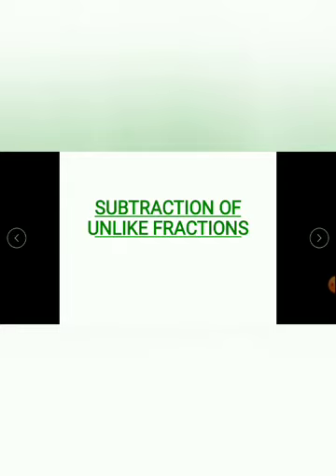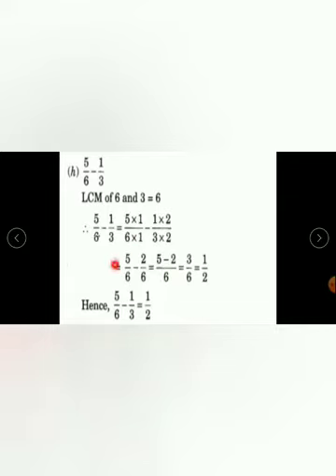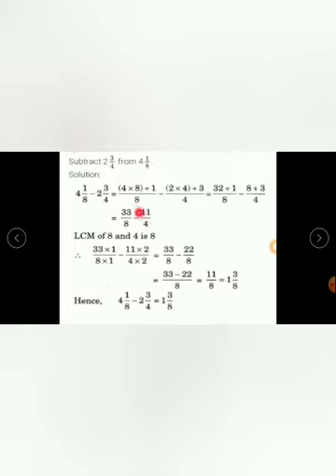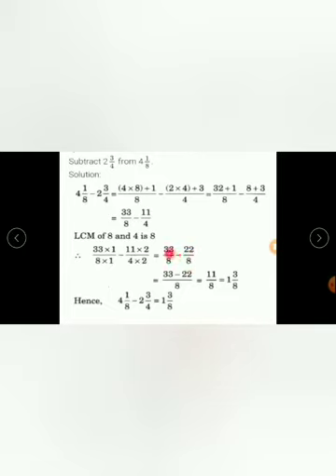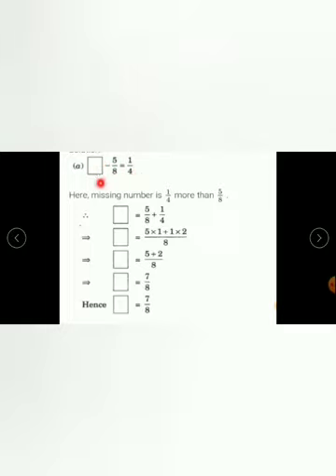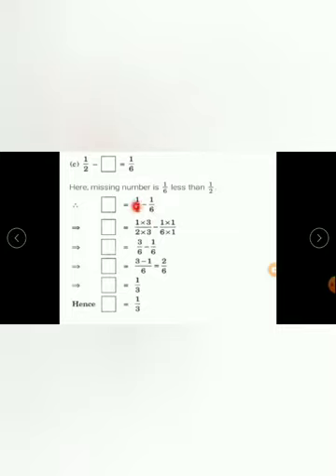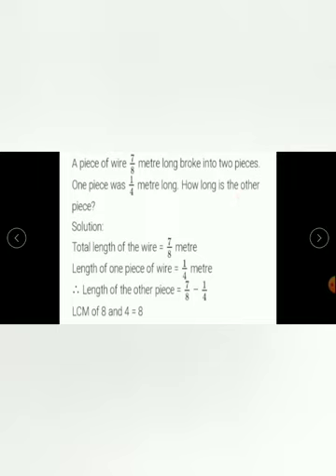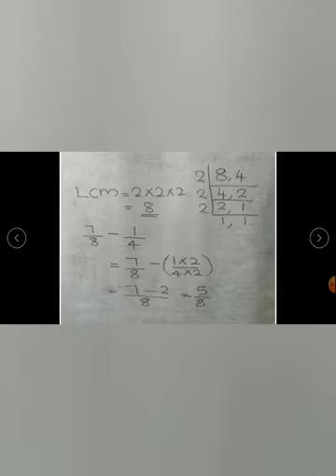class 6(chapter 7) Subtraction of unlike 08102020